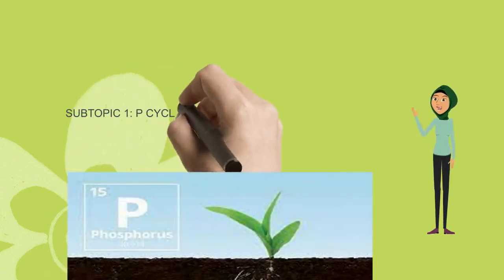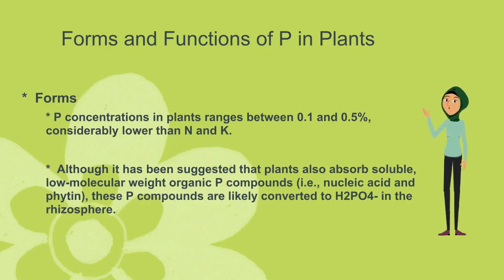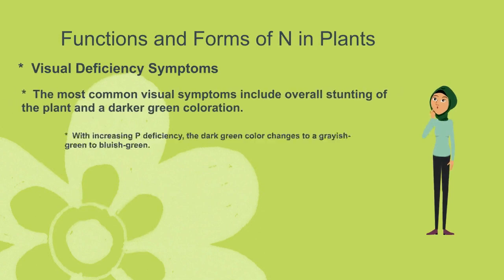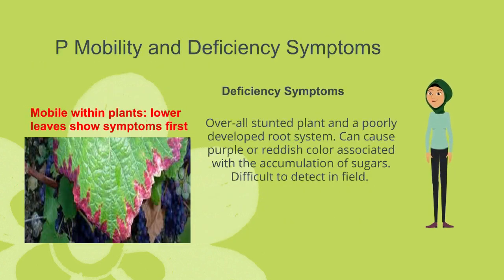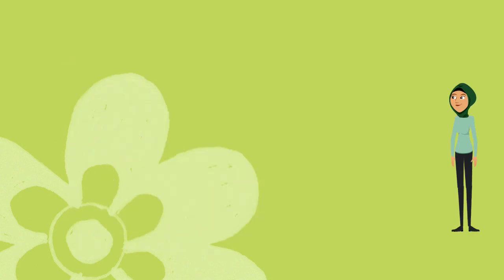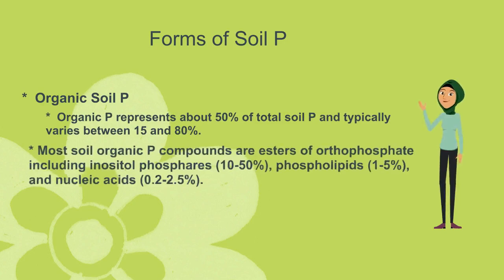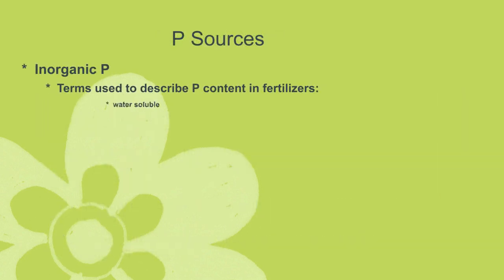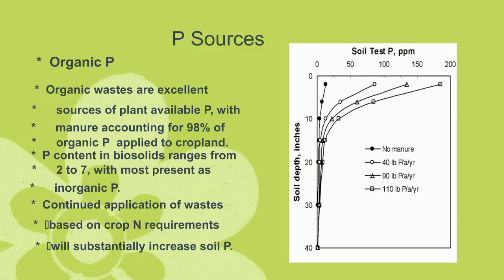Phosphorus in Soil and Plant